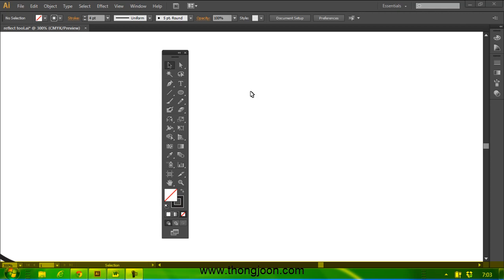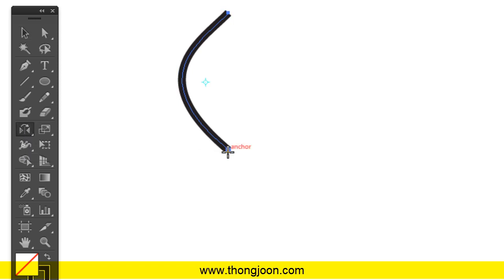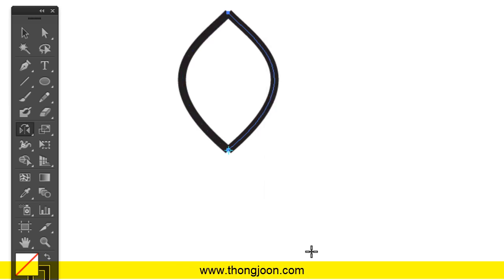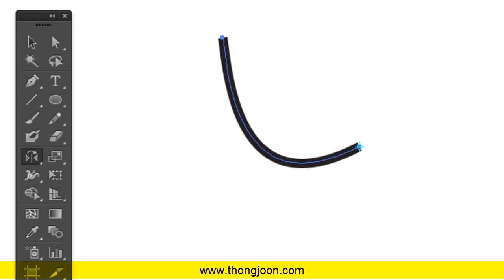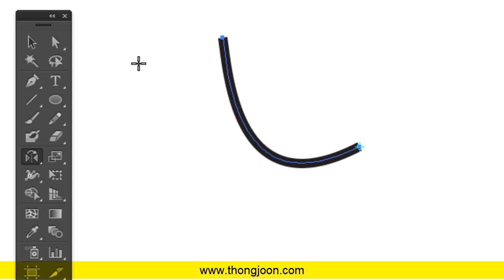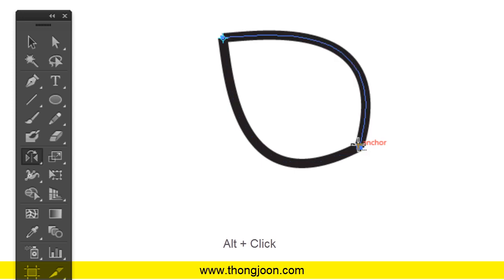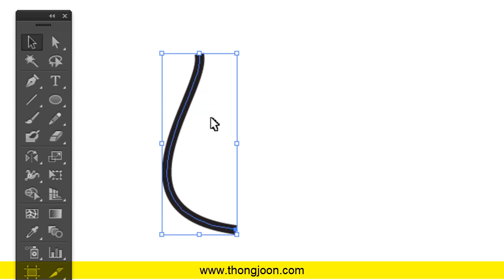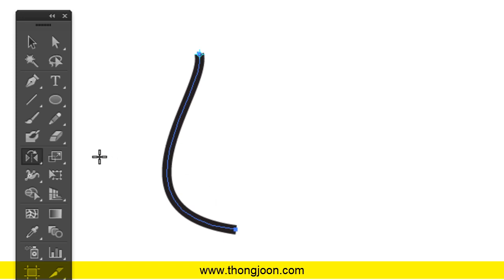How to reflect a diagonal path in Illustrator CS6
Reflecting an upright path to get a symmetrical shape is straight forward. However to reflect a diagonal shape, we need to set up an axis by clicking two times. This video shows how to do it.